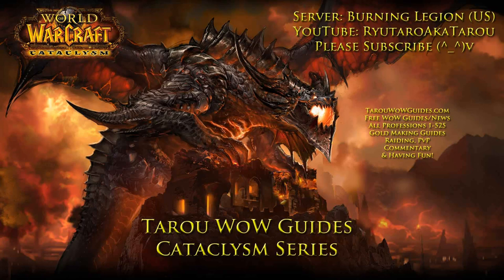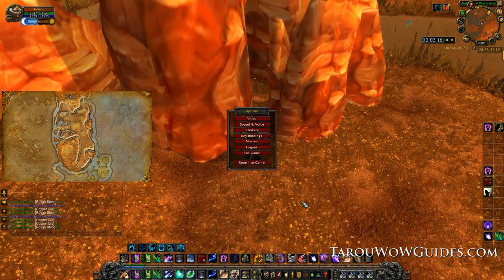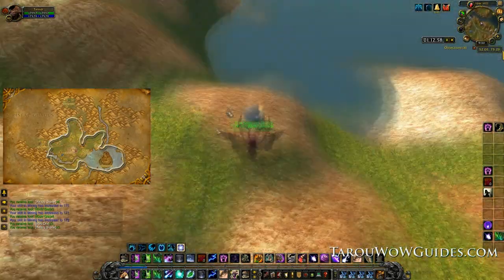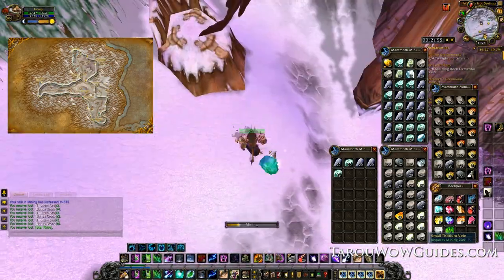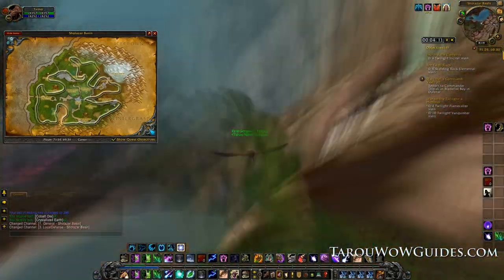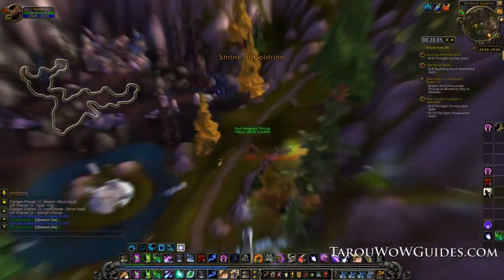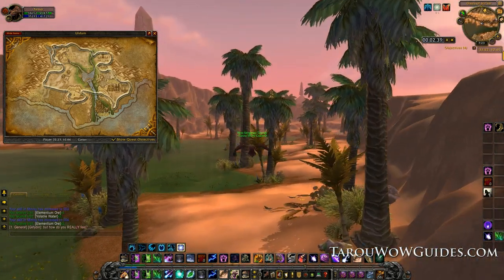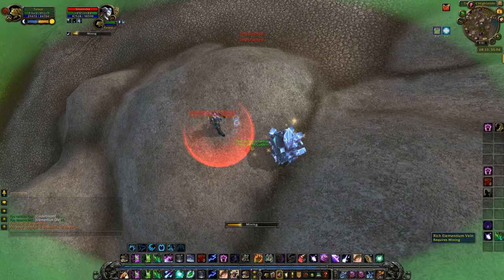Cata Mining Guide 1-525 Leveling Fast & Easy! How to Level Mining 1-525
Mining Gold Making Guide - Mount Hyjal: Best Routes

Archaeology Guide 1-525 Easy Leveling

Click link above for Jewelcrafting Gold Guide 12,000g / a day for 30min~1hr!

What's up guy and girl players of World of Warcraft. Tarou here bringing you a Mining Guide 1-525 Leveling!

In this video I'm going to show you how to level Mining 1-525 the easiest and fastest way possible through farming. A good profession to level and farm with Mining is Herbalism and some good professions to go with Mining are Blacksmithing, Jewelcrafting, and Engineering. Engineering can help you get extra items when Mining nodes as well. Check my website for a guide on that as well.

"Now go mine through a hex and run like hell! Silly Shaman"

Guild: Tarou WoW Guides

Server: Burning Legion - US

AH Addons: Auctioneer, Auctionator, APM, Postal
Addons: DBM, Recount, Omen, Gatherer

Song: Neo Western, Delay Rock, Hot Rock, Big Rock, Kickshock